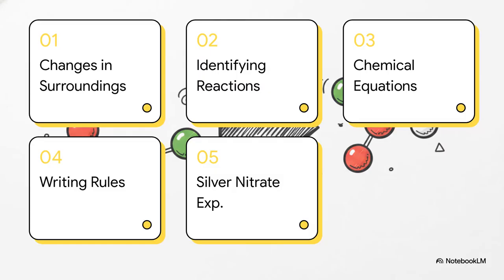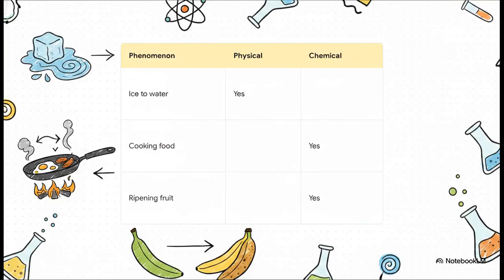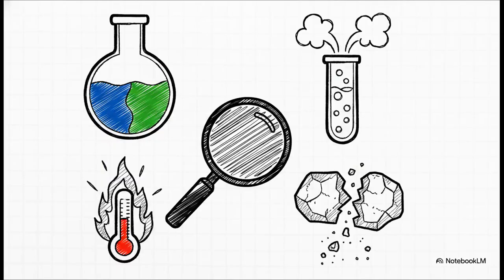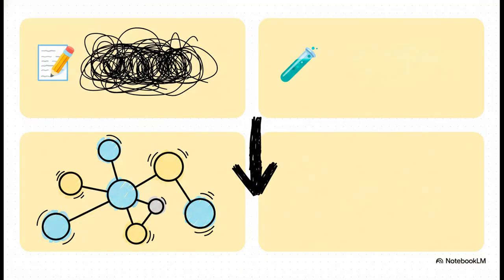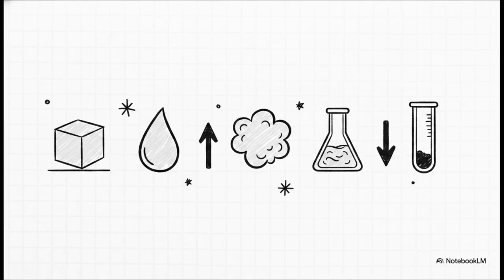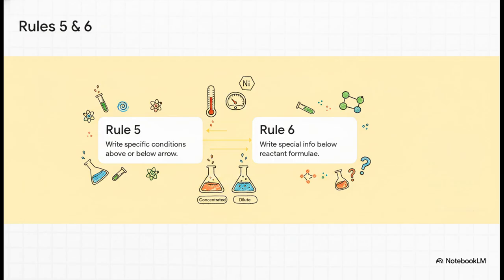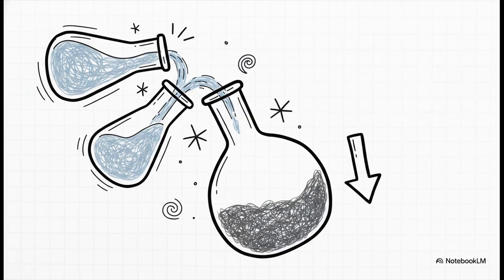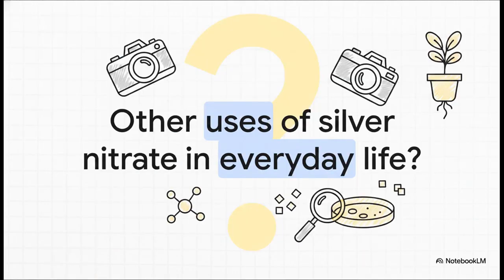chap 3 Chemical Reactions part-1